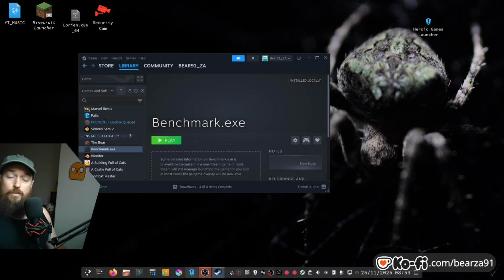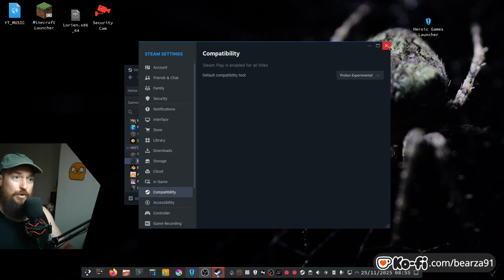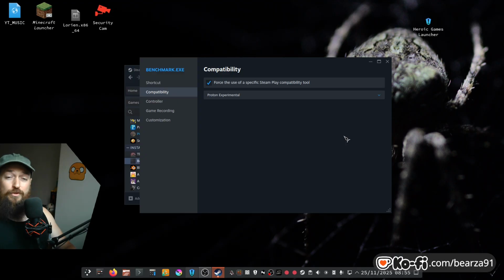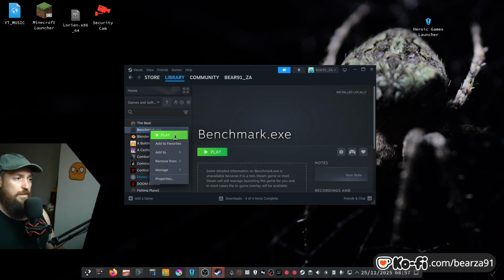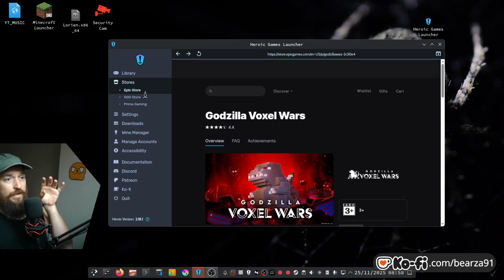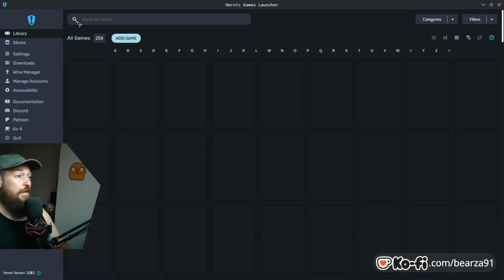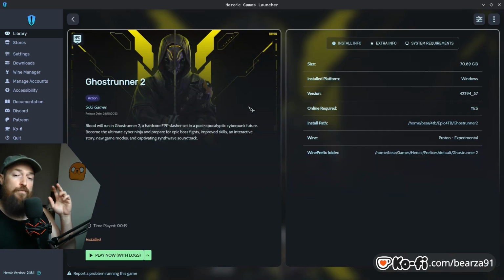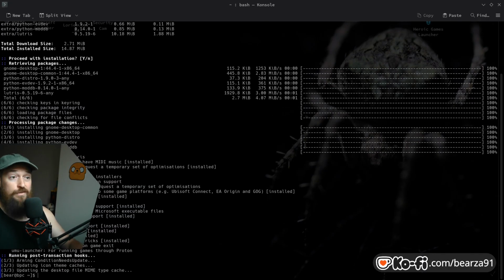Gaming on Linux is EASY - How to tutorial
Do this after installing Linux
Steam
Lutris
Heroic Launcher